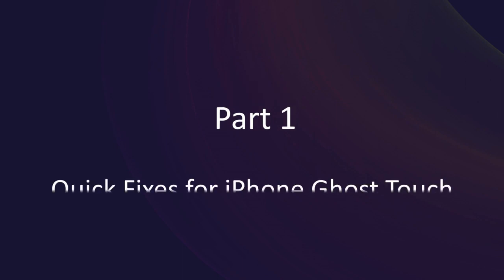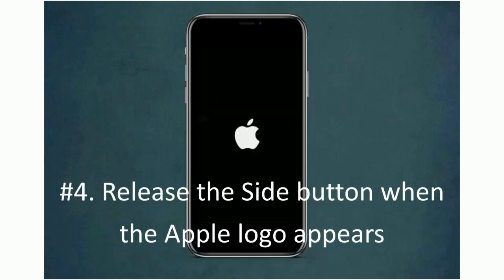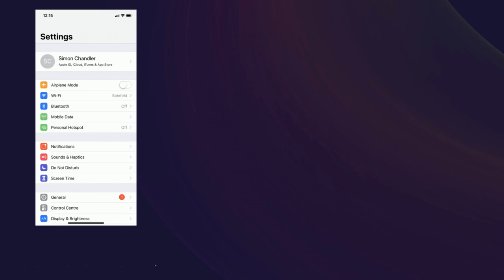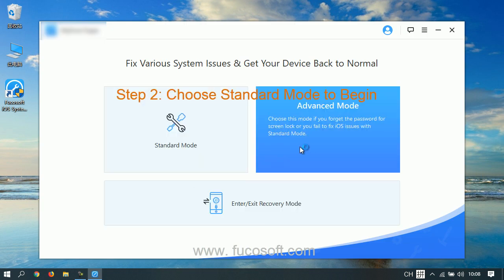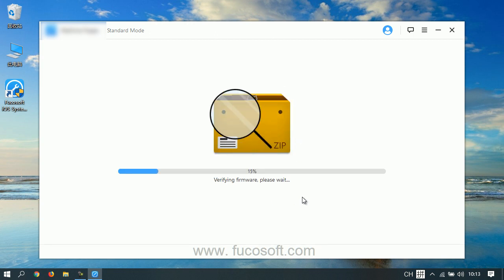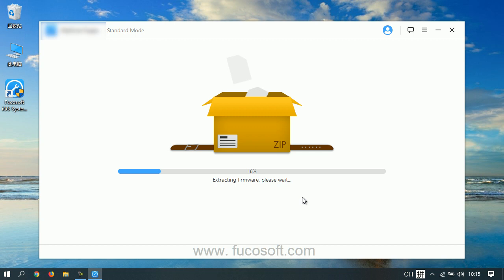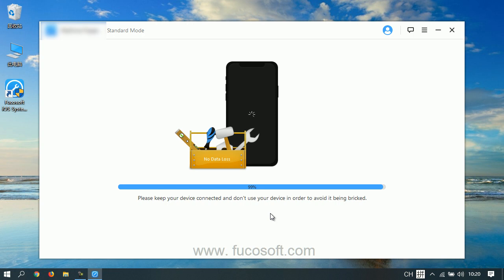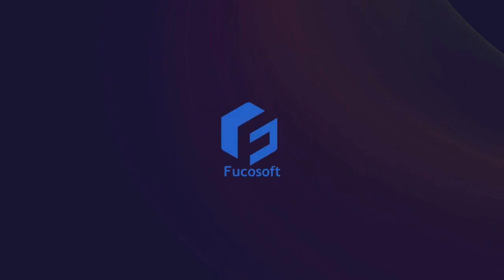How to Fix iPhone X Ghost Touch after iOS 14 Update in 1 Minute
Are you experiencing the ghost touch issue on your iPhone X? This video will show you some of the fixes you can apply to get rid of the iPhone ghost touch problem after updating to iOS 14.

Fucosoft iOS System Recovery is a powerful program with easy-to-use interface, which helps to fix many common iOS system issues including ghost touch on your iPhone X, iPhone XS/XR, iPhone 11/11 Pro, iPhone SE, iPhone 12, etc.

Chapters:
0:00 How to Fix iPhone X Ghost Touch after iOS 14 Update
0:17 Part1: Quick Fixes for iPhone Ghost Touch
0:33 Part2: Force Restart Your iPhone
1:20 Part3: Update iOS to Latest Version
1:35 Part4: Factory Reset Your iPhone
1:49 Part5: Fix iPhone Ghost Touch with Tool

how to fix ghost touch on iphone 6 plus,
How to fix ghost touch on iphone 8 plus